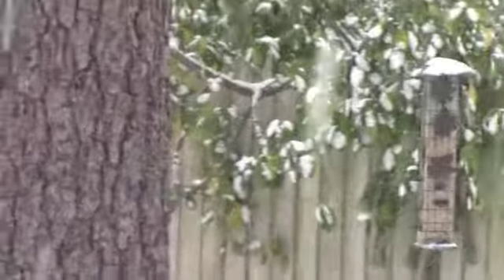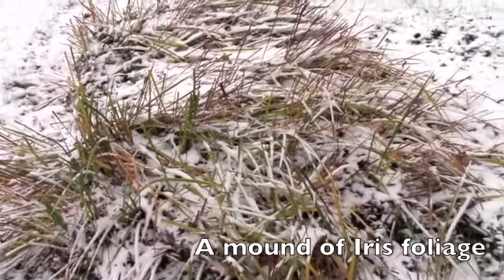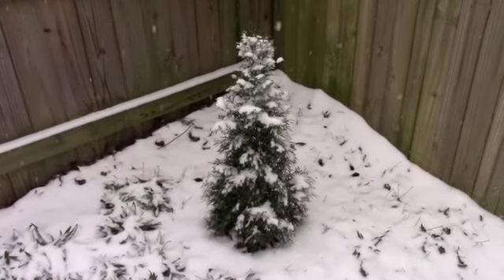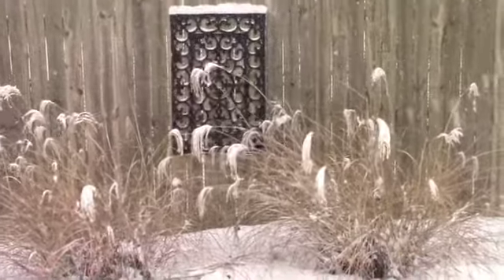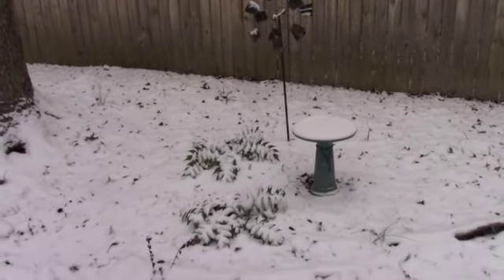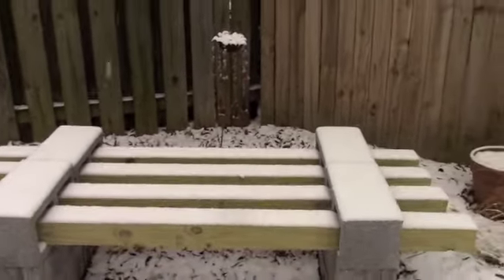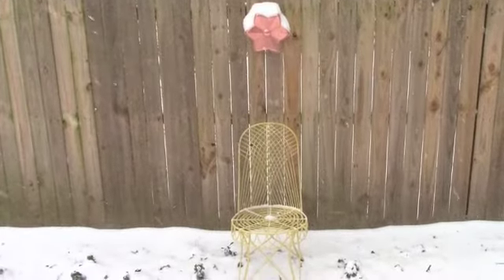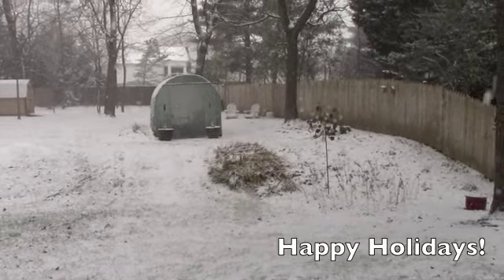Winter Interest in the Garden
It's easy to incorporate charming and inexpensive garden decor to make the garden interesting year round.  Stroll around the garden with me on a snowy day to see the eclectic mix of ornamentation and structure that I've added to the garden for myself and the wildlife.